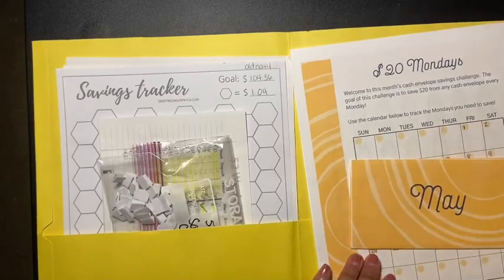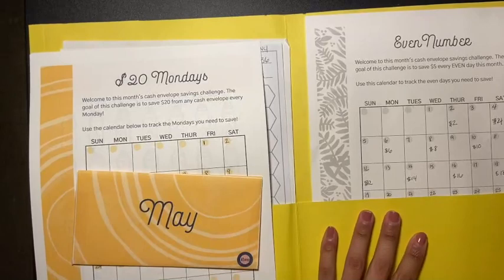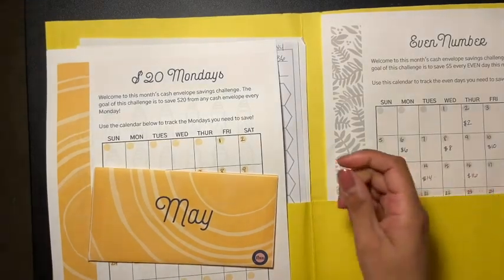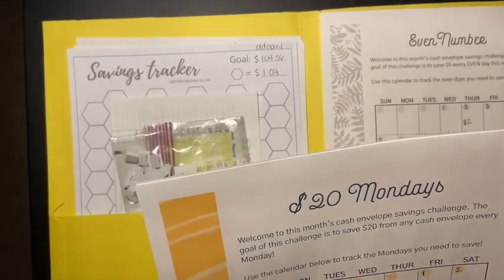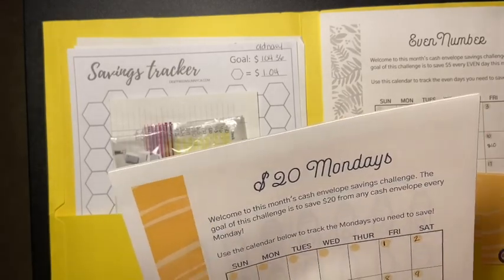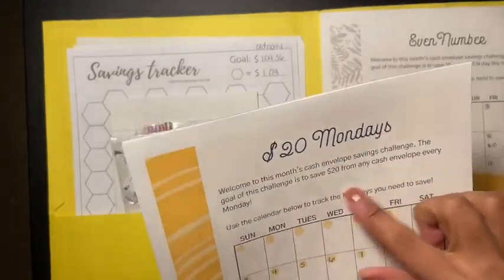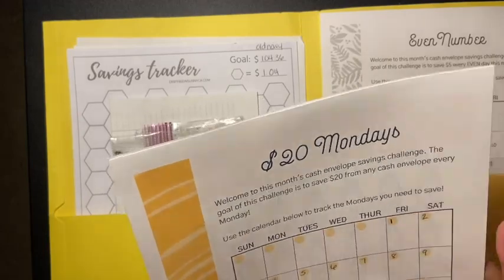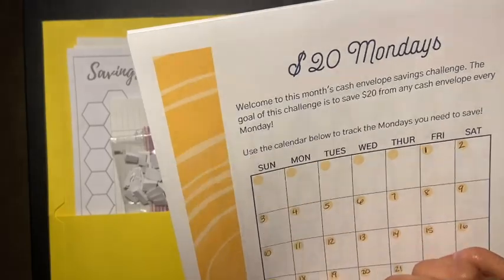SAVINGS CHALLENGE | MAY 1st | Total :$134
Hello friends!!

I want you guys to know It's Not Too Late To Start a savings challenge. I hope that I can inspire one person. Don't give up! Doing these challenges helped me save so much. I'm glad I started.

xoxo
Sabrina